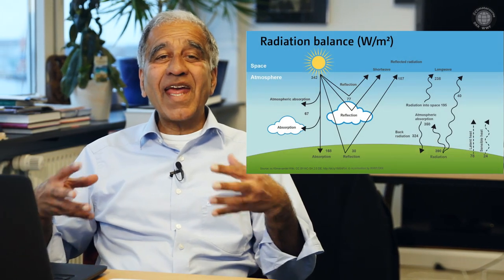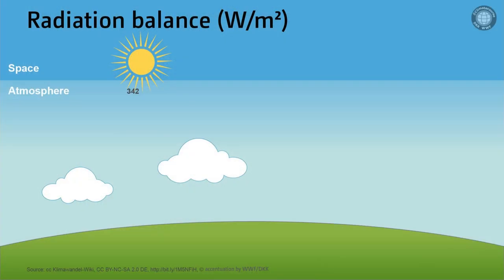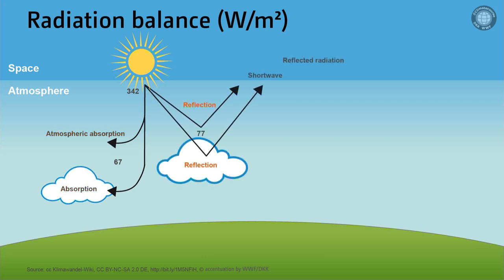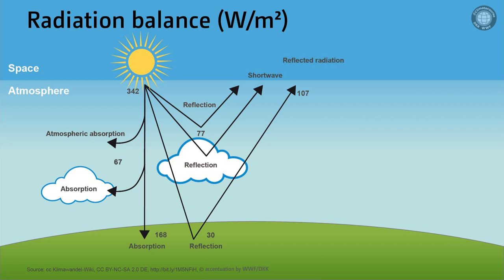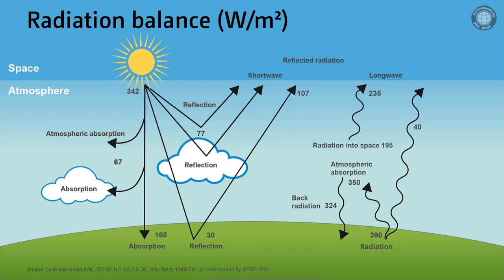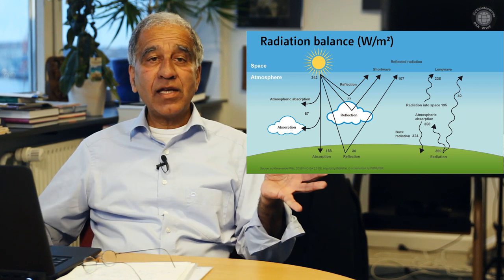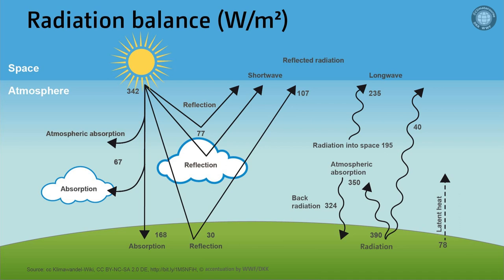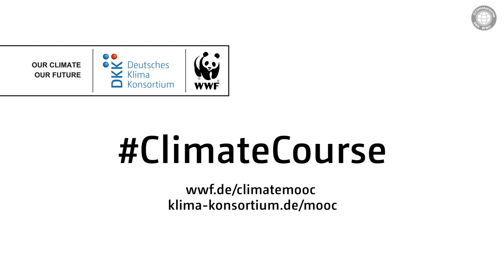1.3 How Does the Natural Greenhouse Effect Work?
Chapter 1: Climate System and Climate Change

The German Climate Consortium, in collaboration with WWF Germany, has developed an in-terdisciplinary Massive Open Online Course (MOOC) on climate change and its consequences.  The course launched in October 2017 and was availble until January 2023.

Climate change is one of the major challenges for the international community. However, there is no intuitive approach to the problem.  In the lecture series, scientists from DKK member institutions present the scientific basis of climate change and its consequences for nature and society. Short video lectures, animations, images and graphics ensure that the scientifically challenging material is exciting and vivid for the users– so that fact-based knowledge is available for everyone.